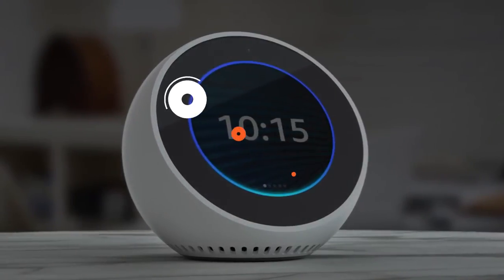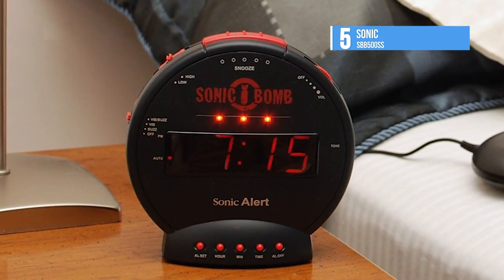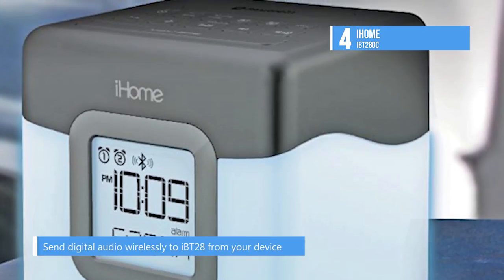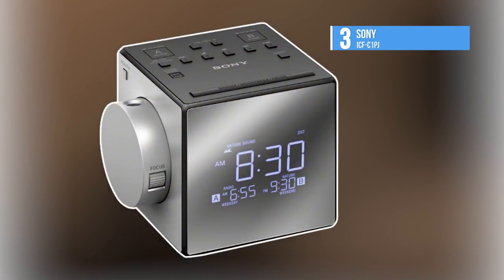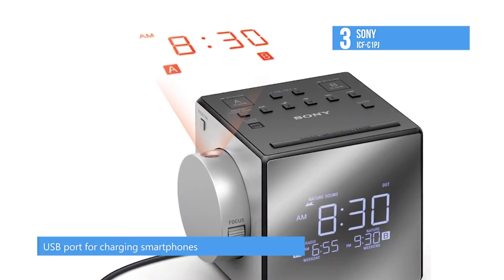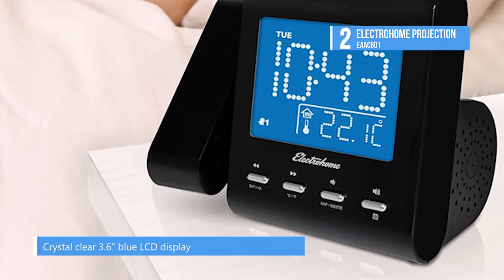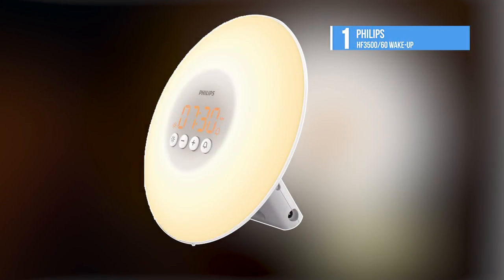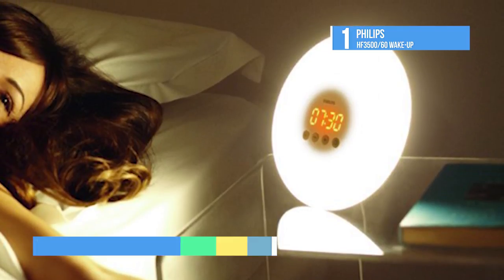TOP 5: Alarm Clocks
Best 5 Alarm Clocks
1› Philips HF3500/60
2› Electrohome EAAC601
3› Sony ICF-C IPJ
4› iHome IBT28GC
5› Sonic SBB500SS

It’s a no nonsense approach to an alarm clock with all of the vital features intact in a reliable and cheap package. On the other hand, if you’re willing to do the legwork then here's five of the best and then give you all the information you need to turn this seemingly simple purchase into a life-enhancing decision.